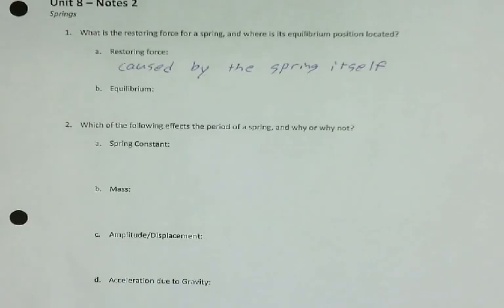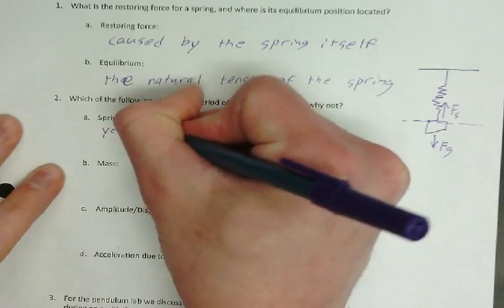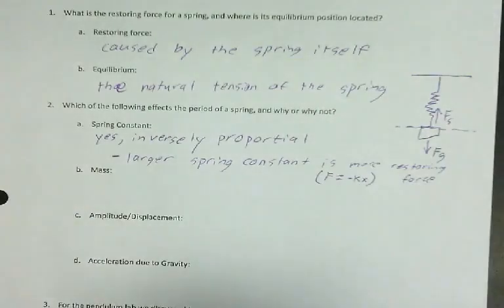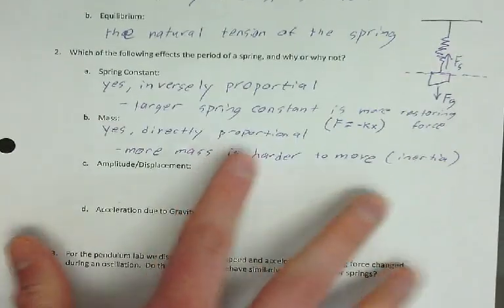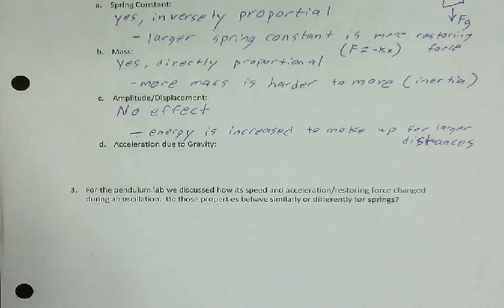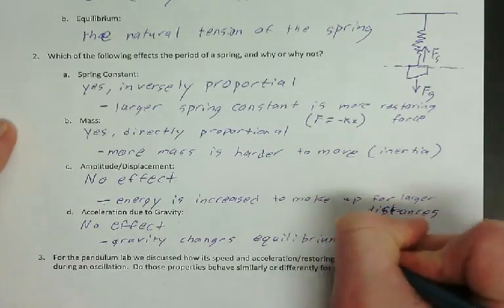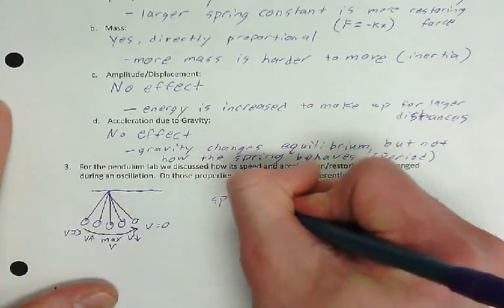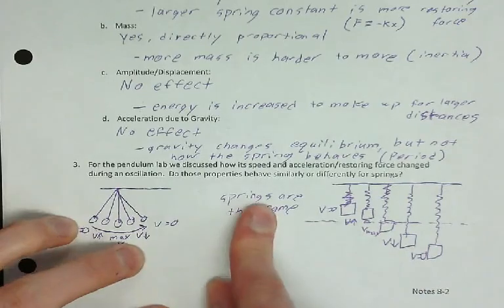Physics 2 - SHM and Waves - Notes 2: Springs - Part 1 (#1-3)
Mr. B discusses what effects pendulums and how they behave